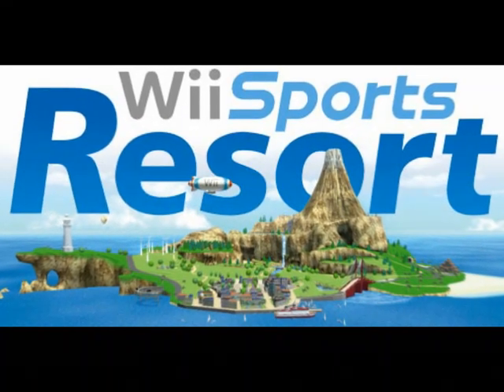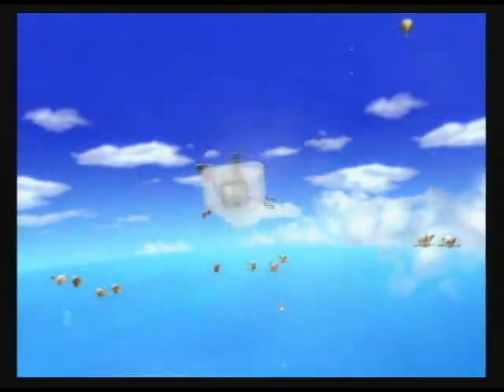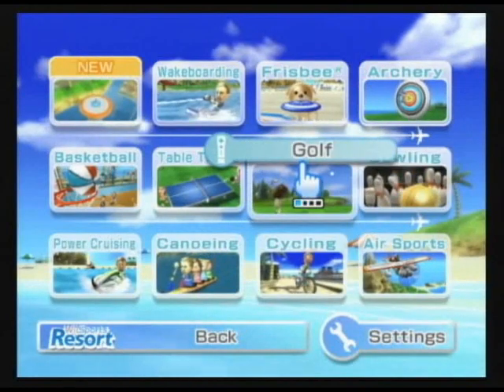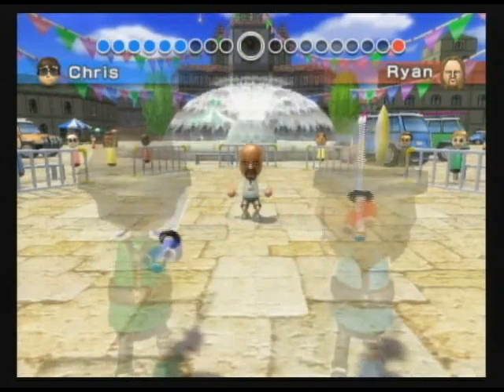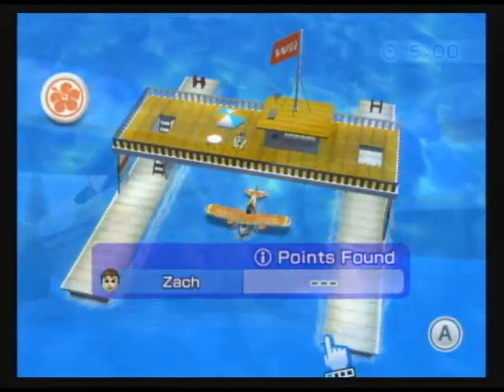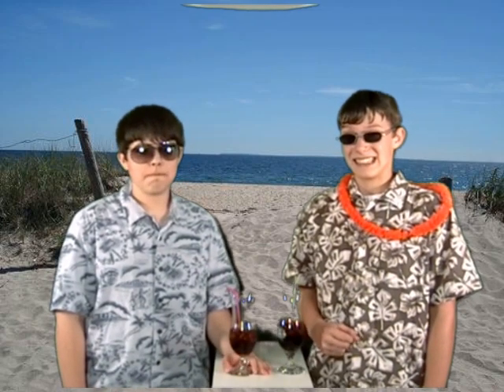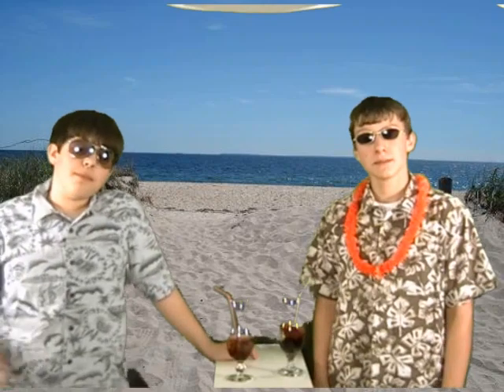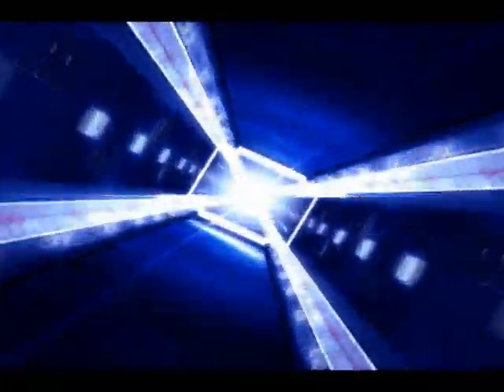REVIEW- Wii Sports Resort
Our Review of Wii Sports Resort for the Wii!

This games LJSRating is: 9.0
Please comment: Did you like the review? Love it? Hate it? We're just getting our channel off the ground, so you're input means a lot. What do YOU think should be included in our reviews???